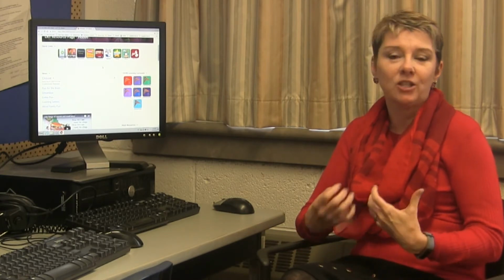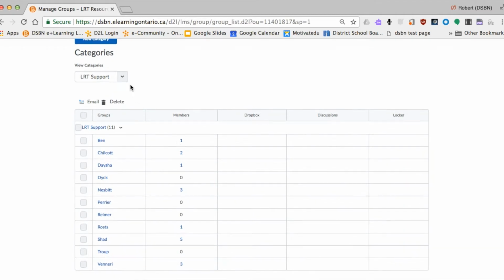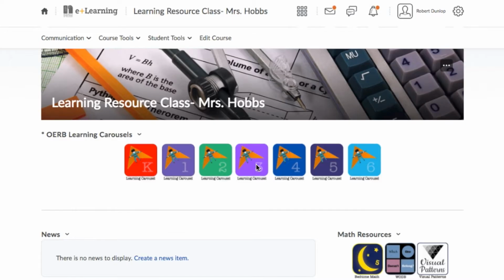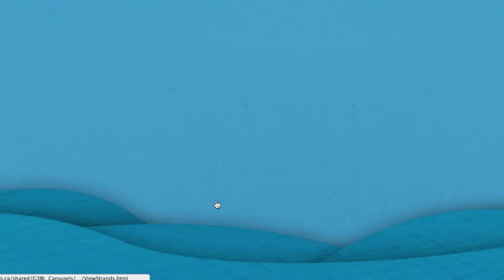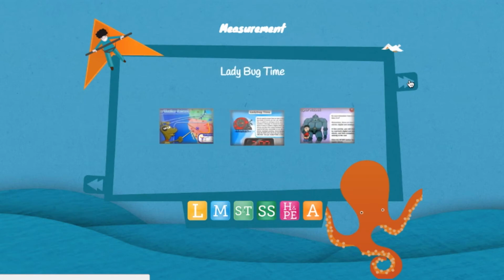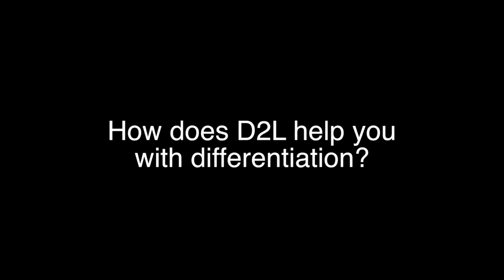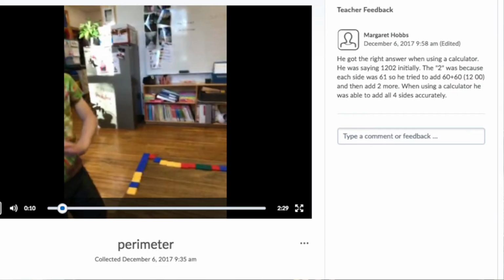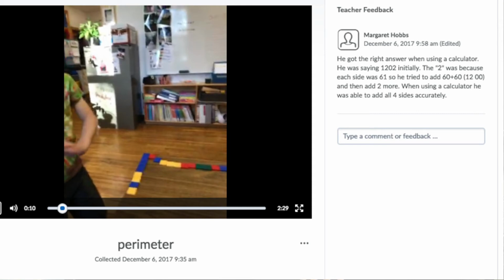Using D2L in the Learning Resource Teacher Role